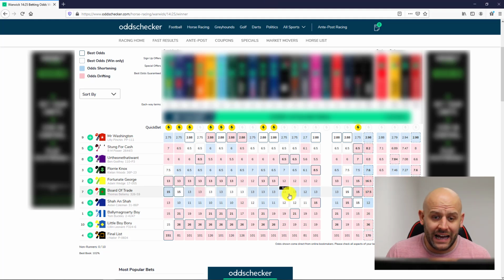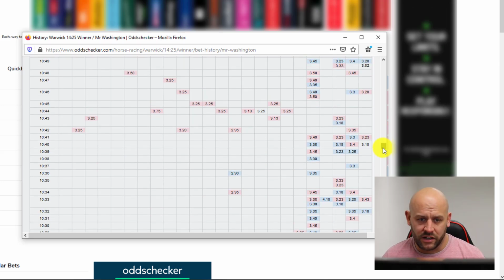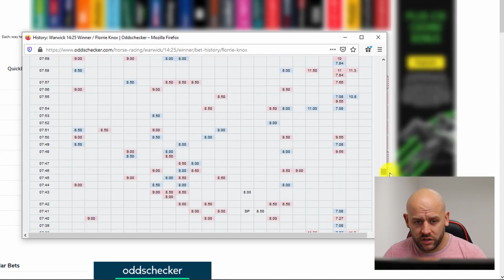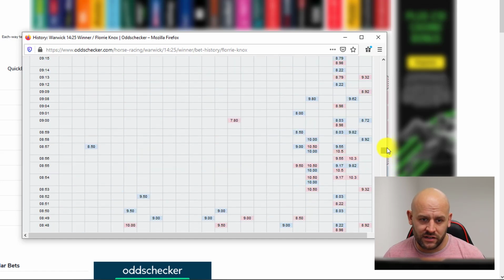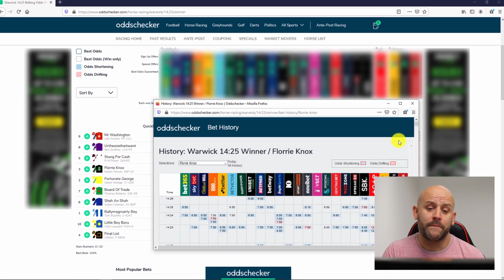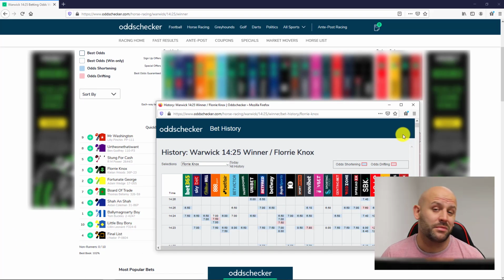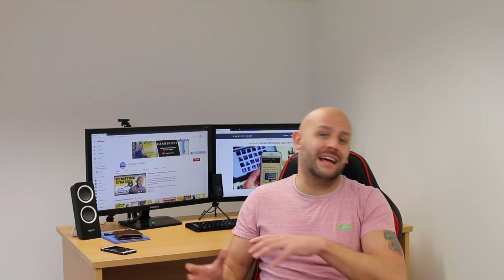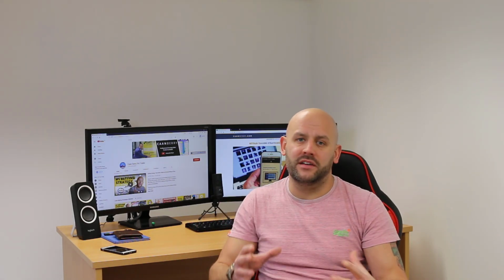How to Find Times Horse Racing Prices Changed | by Caan Berry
Do you know how to find the times horse racing prices change? This video shows you how to find the exact times that horses price has changed throughout the day. It's a little-known way of checking horse racing prices by the minute, check it out!

If you found this video useful, be sure to check out this related one below...

This video shows you how to find the times that betting odds change in horse racing.